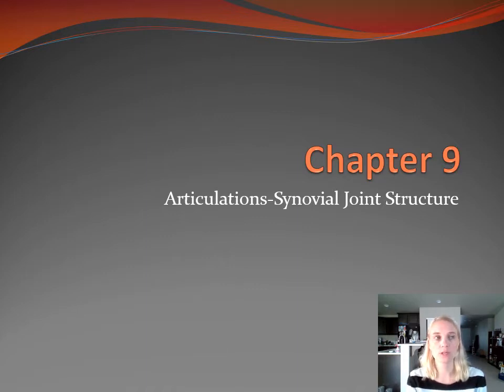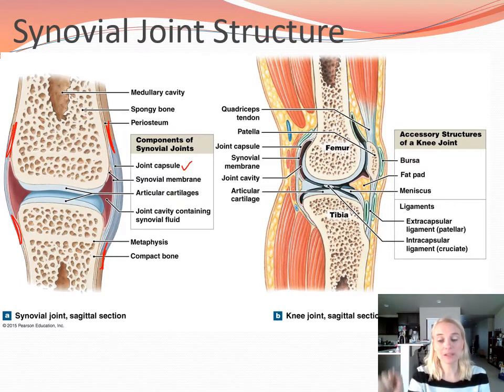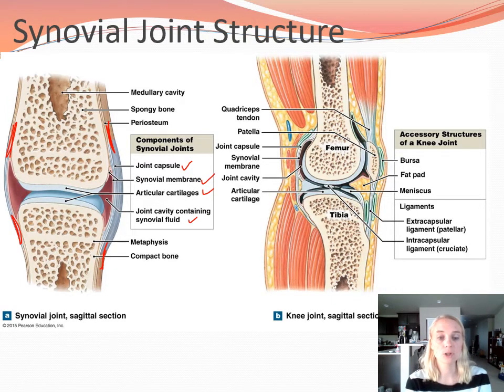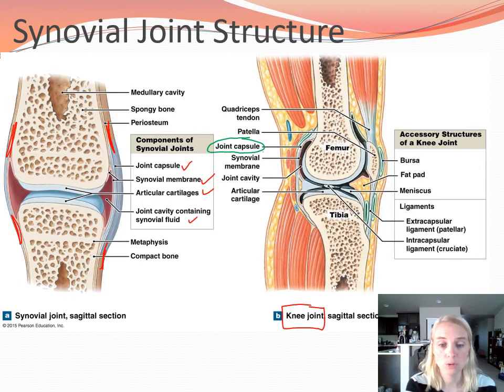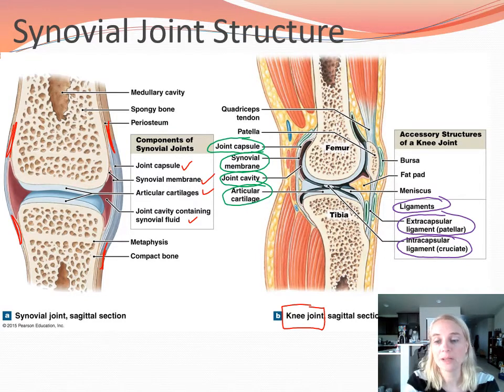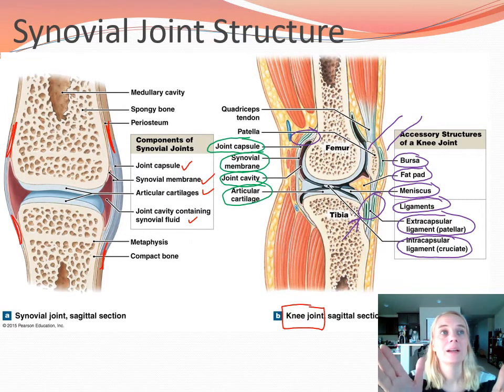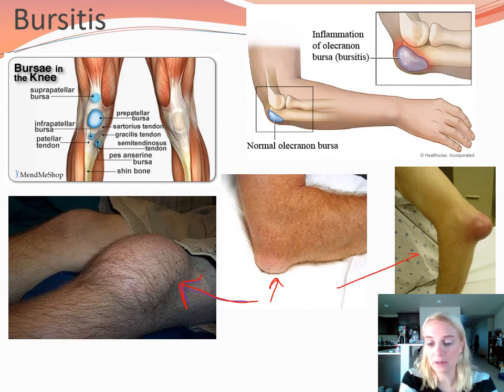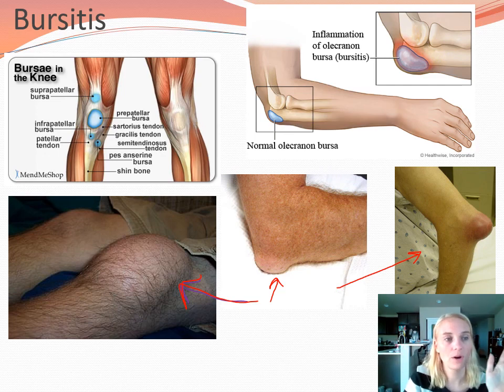Chapter 9: Synovial Joint Structure